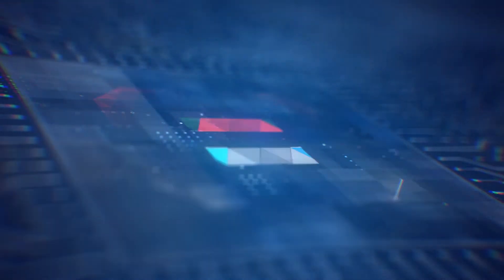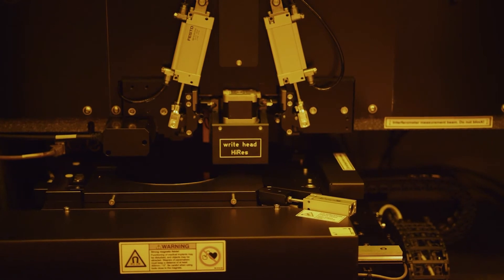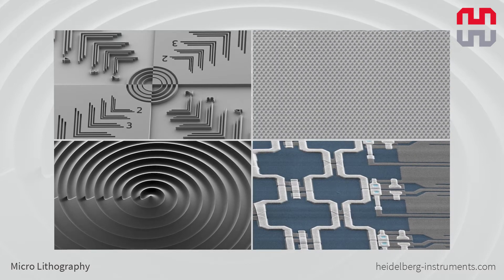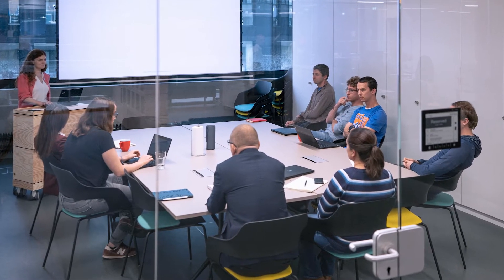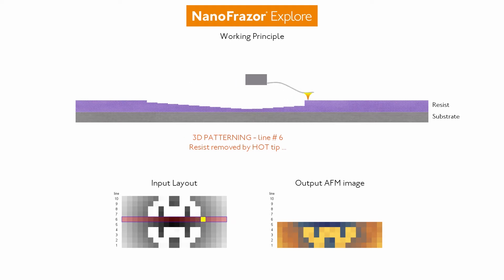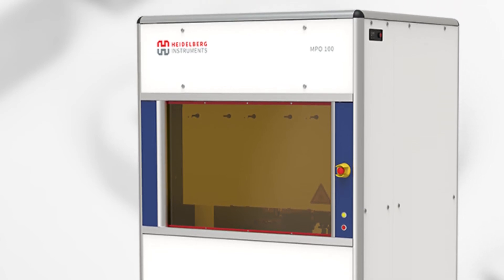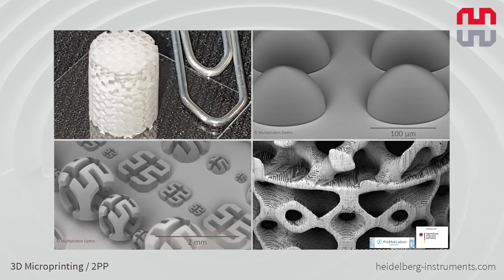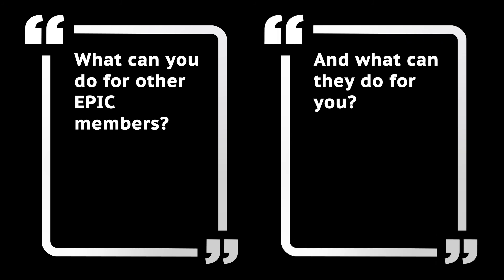EPIC Virtual Company Tour at Heidelberg Instruments and Multiphoton Optics - Promo Video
In this EPIC Virtual Company Tour, Heidelberg Instruments is inviting the photonics community to its European locations in Germany and Switzerland.